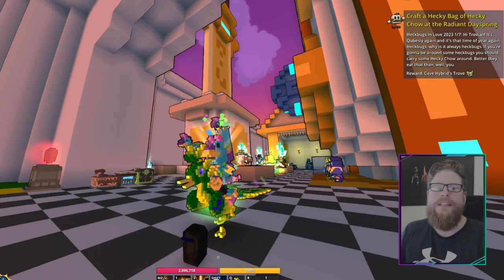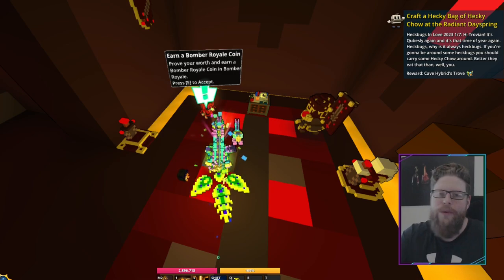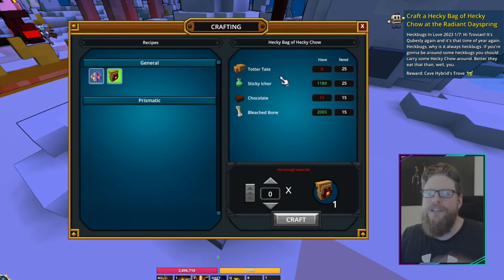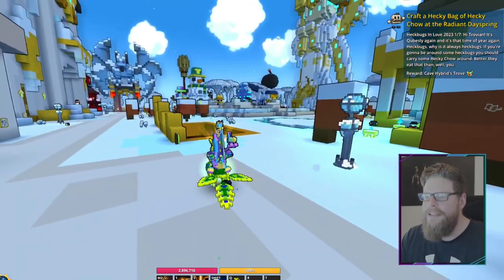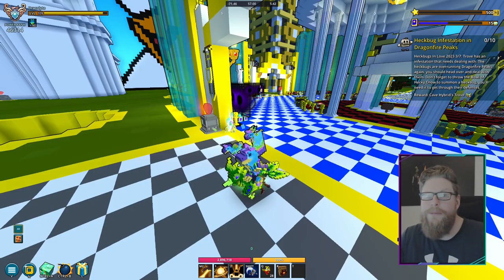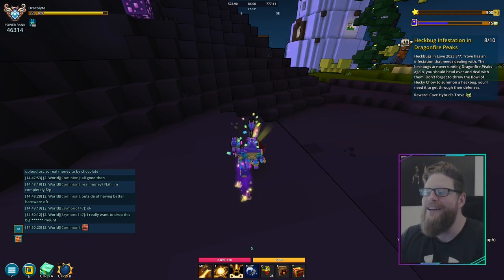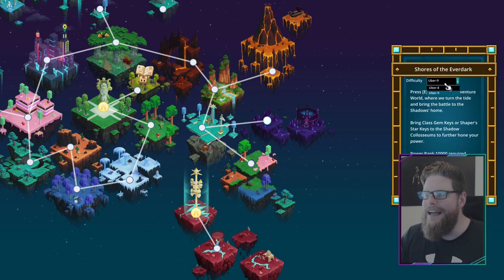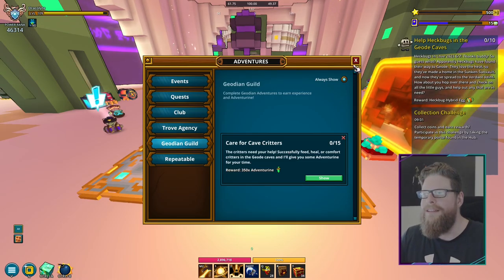❤ TROVE | HOW TO COMPLETE VALENTINE QUEST 2023! | Best Companion is Back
0:00 Intro
3:05 Step 1: Make a Bowl of Hecky Chow
7:51 Step 2: Throw the Hecky Chow
8:46 Step 3: Heckbug Infestation in Dragonfire Peaks
11:08 Step 4: Help Heckbugs find love
13:06 Step 5: Defend against Heckbug Invaders
15:14 Step 6: Help Heckbugs in the Geode Caves
19:35 Step 7: Hatch a Heckbug Egg